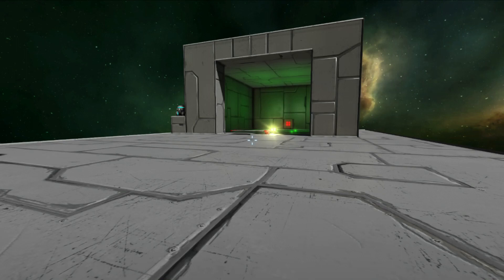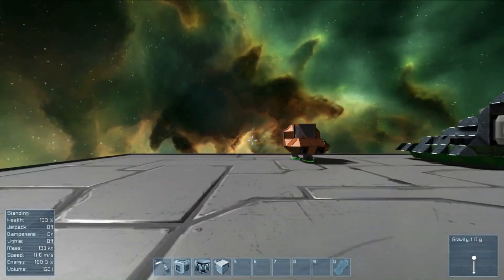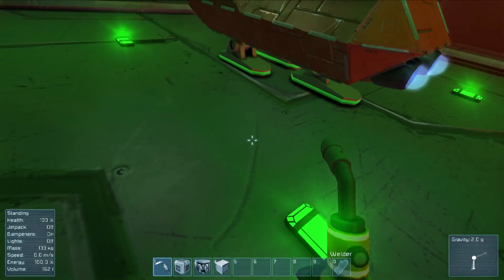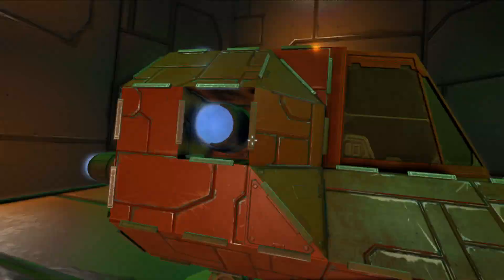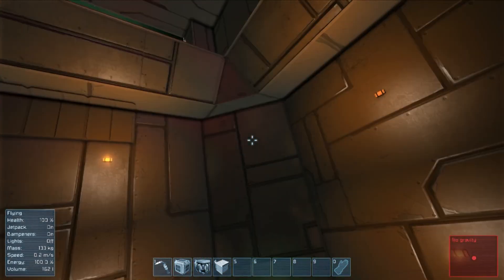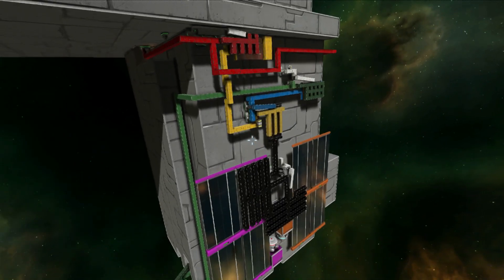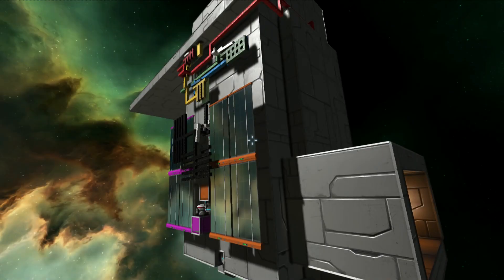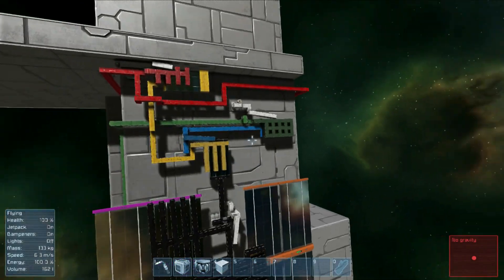SE Showcase - Automated Elevator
Proof of concept automated elevator. Fly into the elevator and it will take you down, no need to get out of the cockpit.
HD will be available shortly.